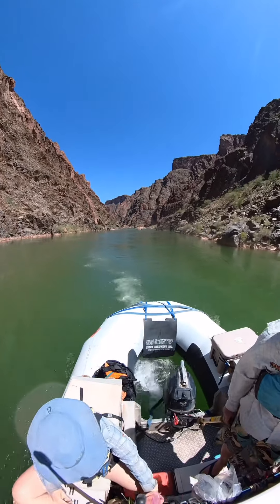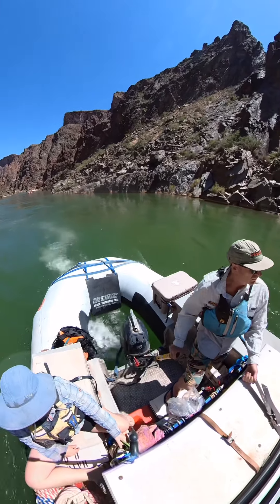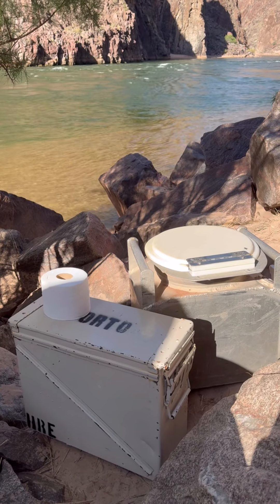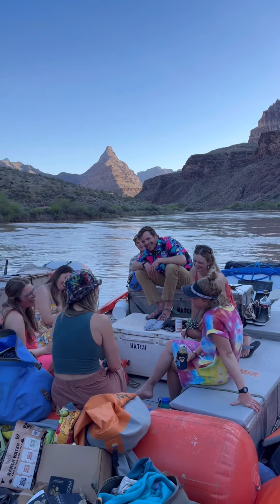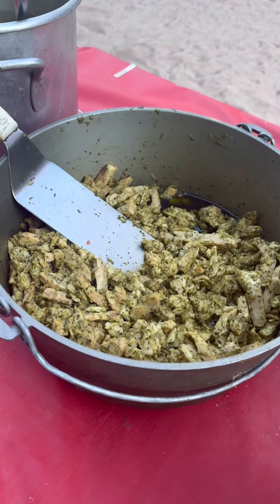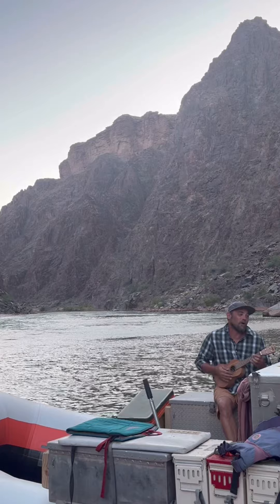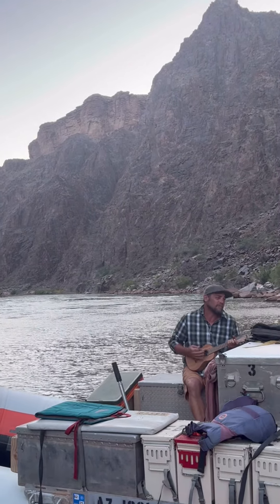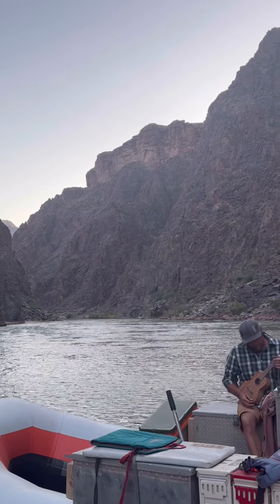Day in the Life of a Grand Canyon River Guide Part 3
Follow along as we ride rapids, set up camp, make dinner, and enjoy our evenings on the river. It sure is a lot of work but we really love what we do!